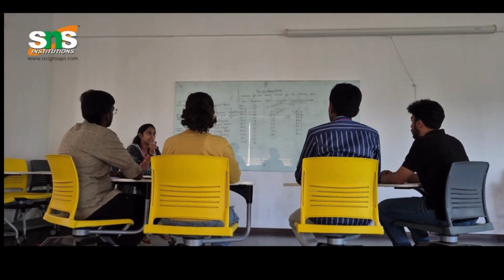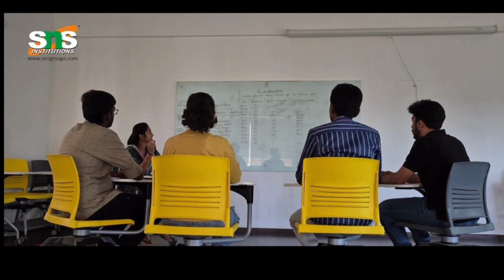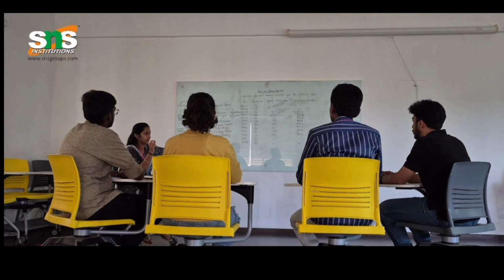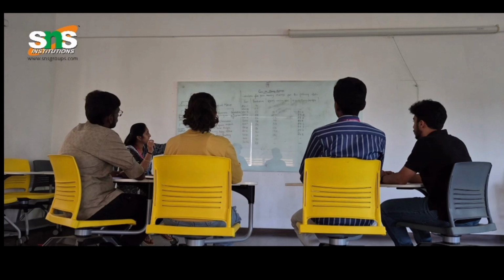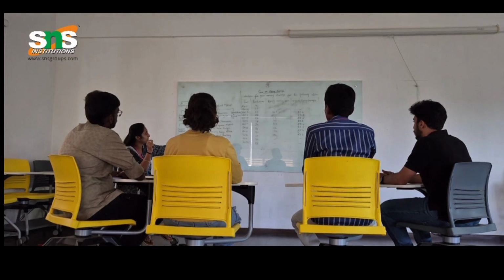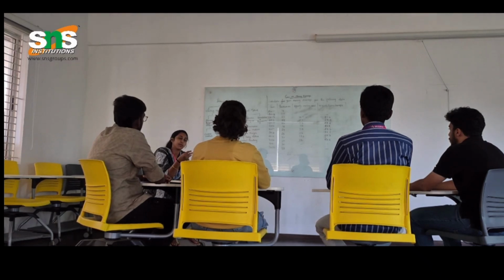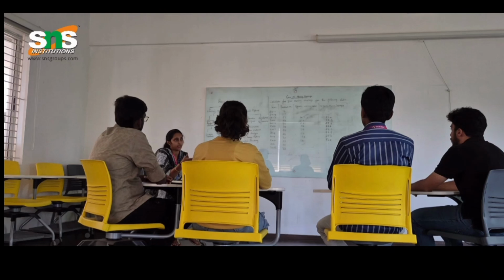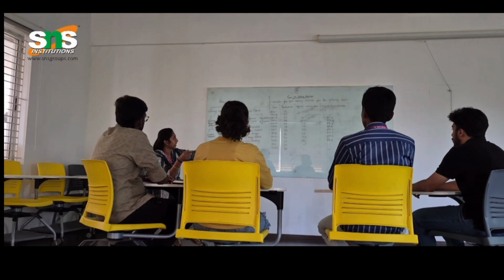DT Case on Moving Averages|OM|SNS Institutions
Moving averages are a forecasting technique used to smooth out short-term fluctuations in demand data. They calculate the average of a fixed number of past periods to identify underlying trends. This method is simple to use and reduces the impact of random variations. Moving averages are commonly applied in demand forecasting and time series analysis.